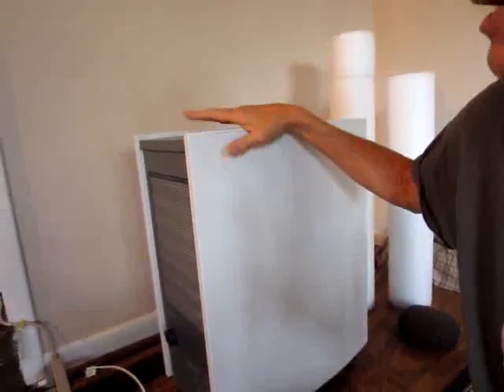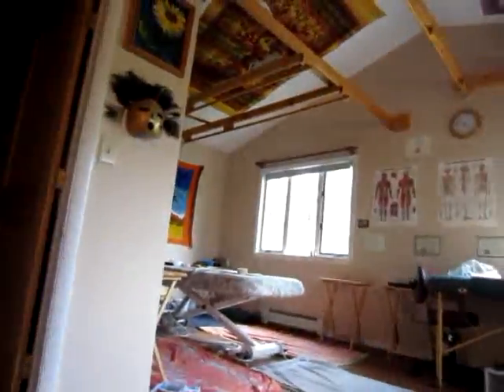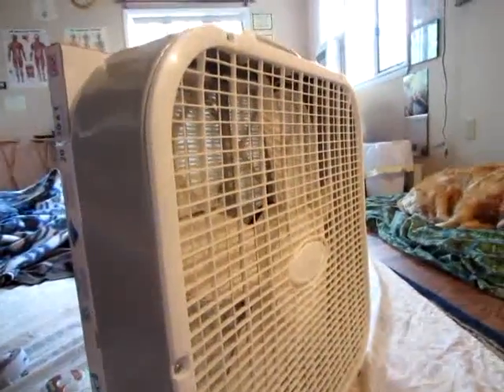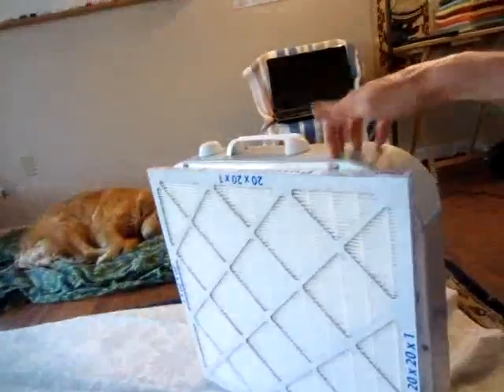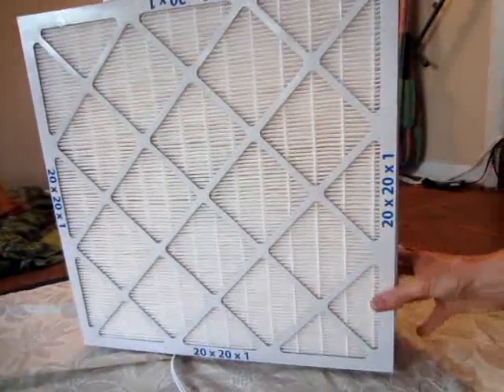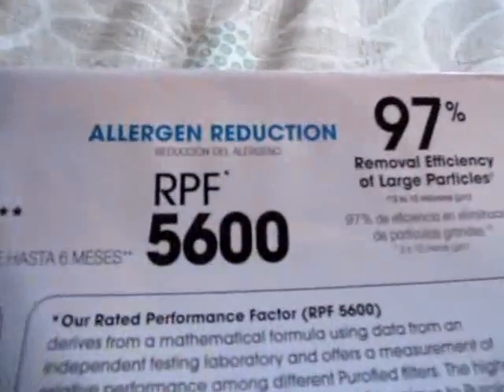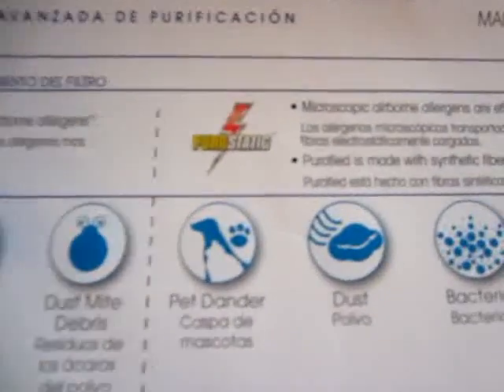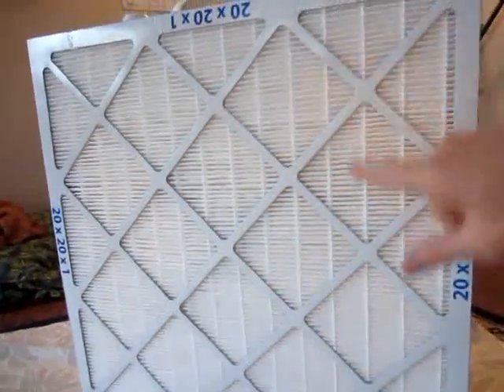How to Make an Air Purifier - Do it Yourself $50!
Learn how to make an air purifier at home using these simple techniques.  Anyone can make an air purifier for less than $50 using a box fan and furnace filter.  This diy video will show you a homemade air purifier that I created for dust collection and air filtration.  Do it yourself and save money and time over buying a new air filter system!  Dust collection is easy using a simple hepa  filter.  Clean air helps you to feel better because it doesn't get into your lungs.
Learn about environmental illness caused by dirty air.  A good hepa filter or chemical filter will clean your air and remove the dust and auto exhaust causing toxic air.
Indoor air pollution is the number one air problem.  Chemicals outgassing into the air from foam, carpet or other petroleum based items are toxic.  Learn how to make an air purifier at home!